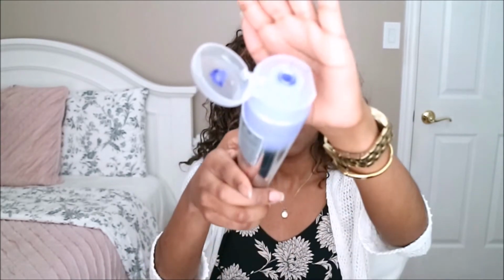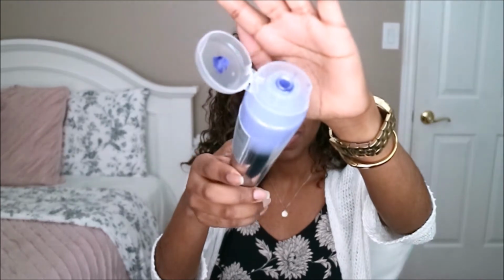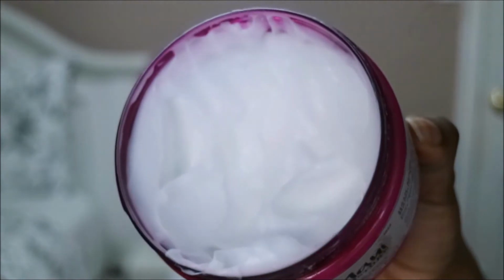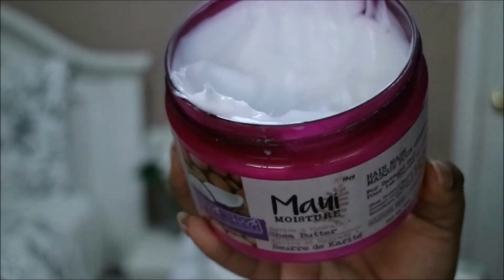Dying Natural Hair at Home (DIY Highlights)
Hey Everyone! In this video I show how I add more highlights to my hair using Dark & Lovely Light Golden Blonde Hair Dye! Also I share what products I've been using & recommend for colour treated hair, share your favourites in the comment section too :)

Hair Care Products Shown:
♥ Dark & Lovely 384 Light Golden Blonde